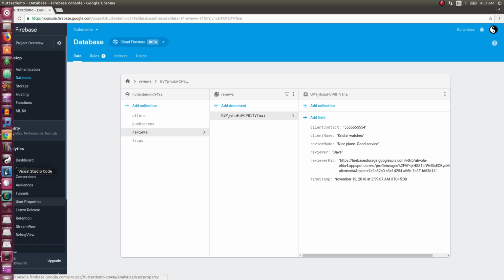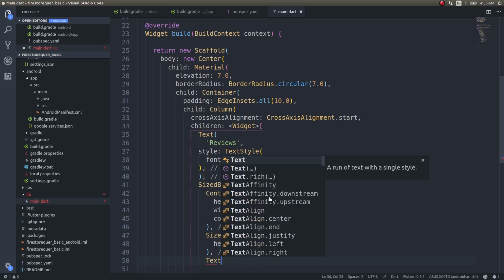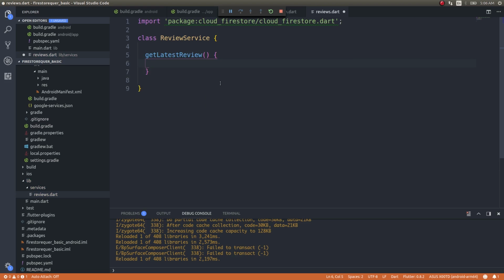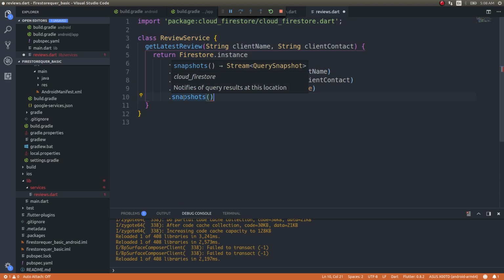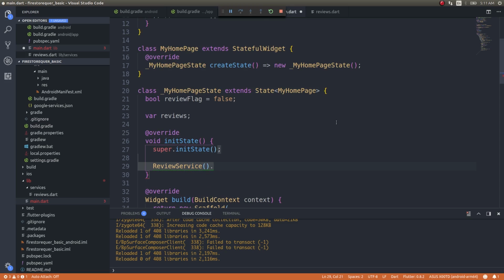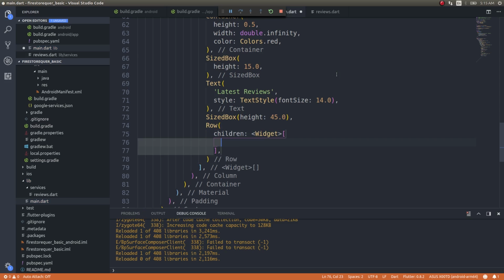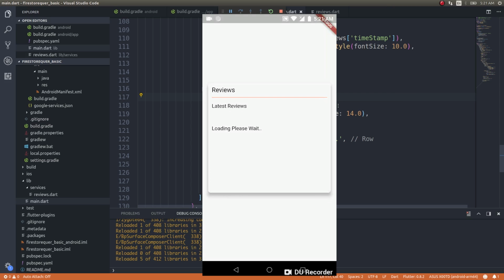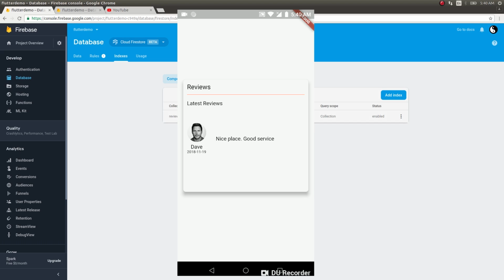Flutter - Firestore querying basics